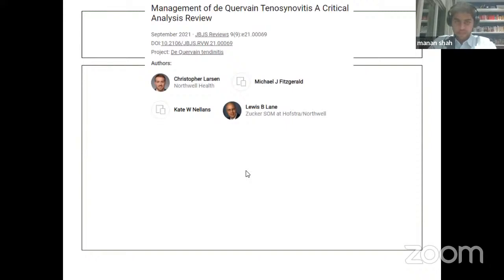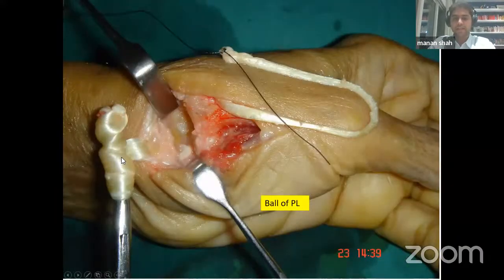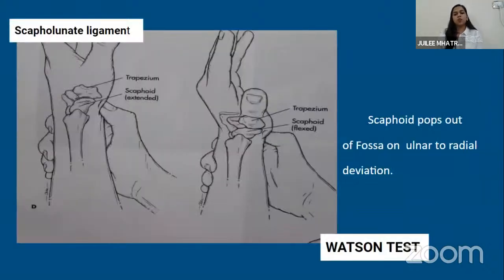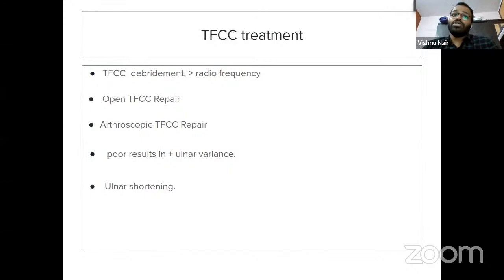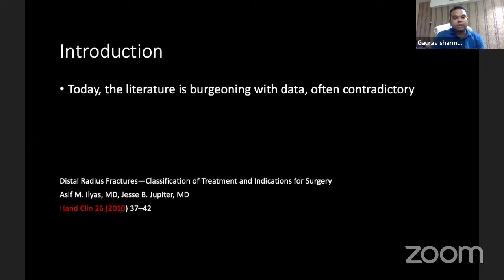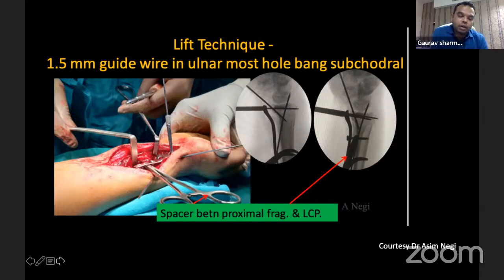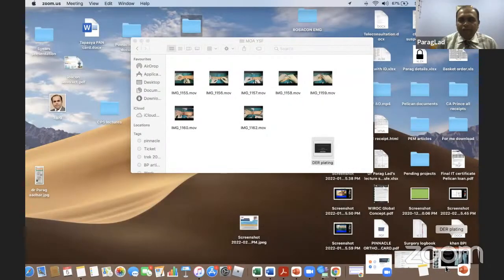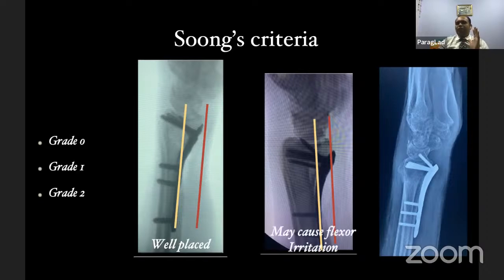MGM Medical College and NMOA: Young surgeon Forum session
🔺Topic: Wrist injuries and disorders

Saturday, 5th February 2022 📅
8 PM IST 🕖 (GMT +5:30)

🔆President MOA: Dr. Wasudeo Gadegone

🔆Secretary MOA: Dr Narayan Karne

🔆Convener: Dr Manoj Pahukar

🔆Moderator: Dr Abhijeet Wahegaonkar

🔆Coordinator: Dr Ashok Ghodke

Expert Faculty:
🔺Dr Alfven Viera
🔺Dr KR Salgotra

🔆Panelists:
Prof Dr. Rahul Kadam

🔺Speakers:
Dr Manan Shah
Dr Juliee Mhatre
Dr Gaurav Sharma
Dr Vishnu Nair

Supported by Ultranise | OMEZ | Nisegel